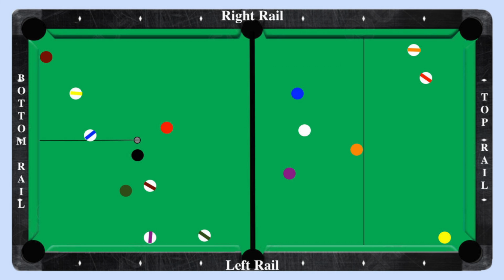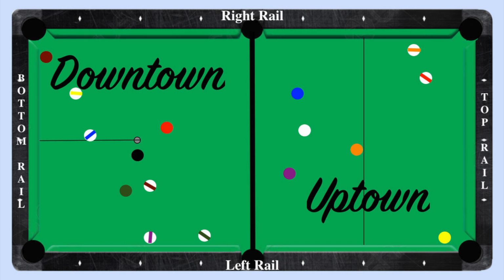The Keys Of 8 Ball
These are not the secrets of 8 Ball and although I have my own terminology, they're common strategies used daily by the greatest 8 Ball players in the world.

8 Ball is a great game and the challenges are unique to the game. It cannot be compared to 9 Ball, 10 Ball or any other pool game because the strategies and the mental game are different. A well-rounded pool player will play both games.

This video covers 8 Ball pool instruction at its highest level. There comes a time when you know all the patterns, can make all the shots, can break well and all that's left is your mental game. Don't be held back like so many other players. It's time to work on it and take it to the next level.

Watch this video and start winning today!